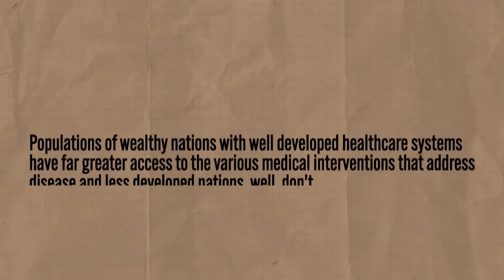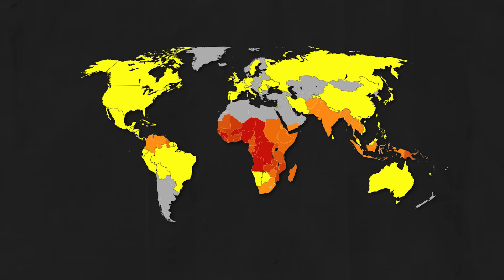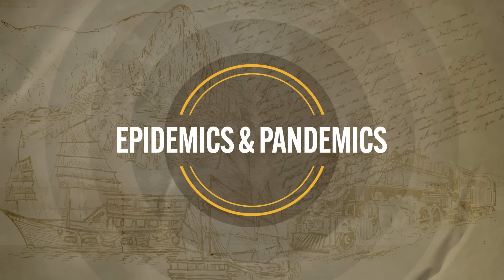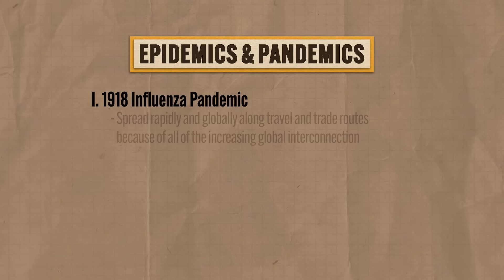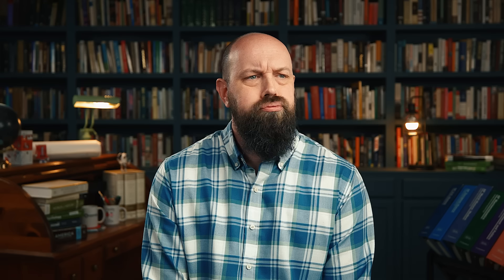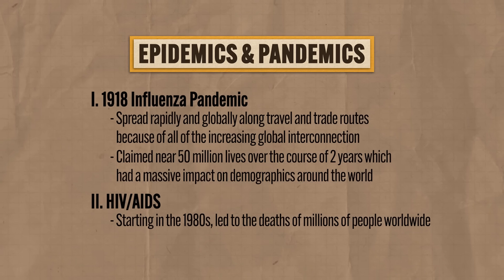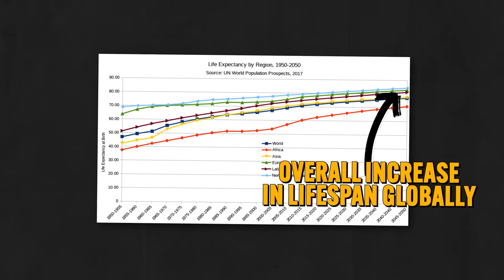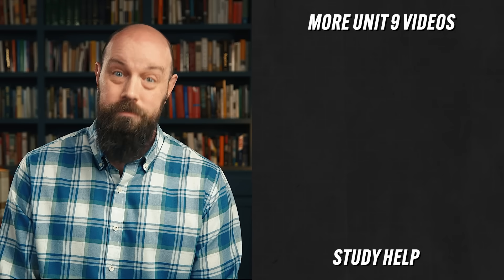The Spread of DISEASE in a GLOBALIZED World [AP World History Review—Unit 9 Topic 2]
In this video Heimler reviews everything you need to know about AP World History Unit 9 Topic 2 (9.2) which is about various ways globalization has created the conditions for the spread of disease after 1900. Because of transportation technologies, pandemics spread more rapidly than ever before, and because some populations are living longer, the prevalence of diseases associated with old age is in the rise. Additionally, because of the world's unequal distribution of wealth and access to healthcare, several curable diseases still persist among economically impoverished populations.